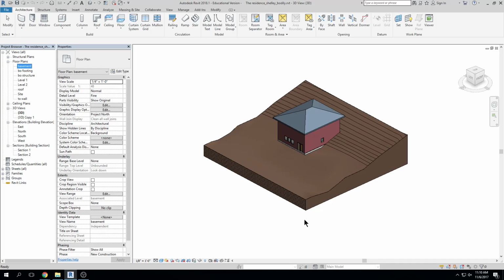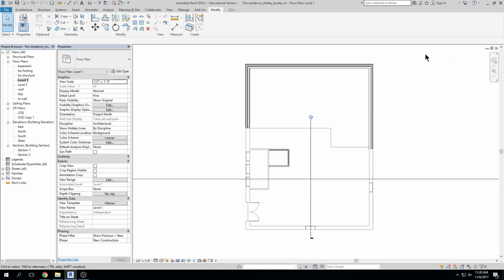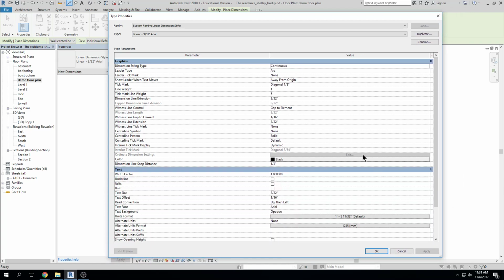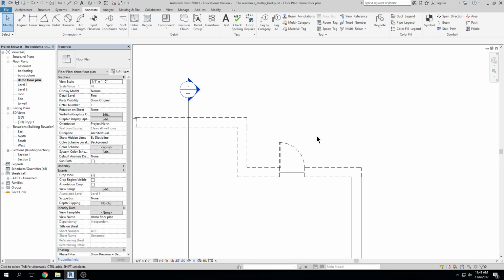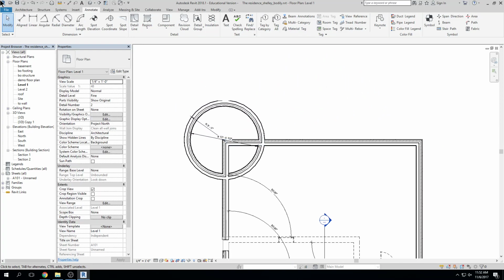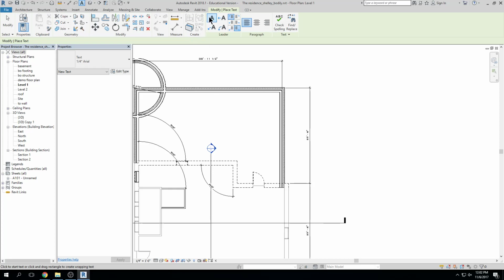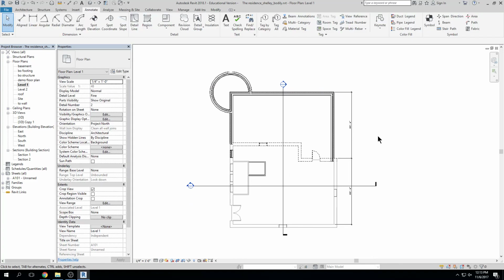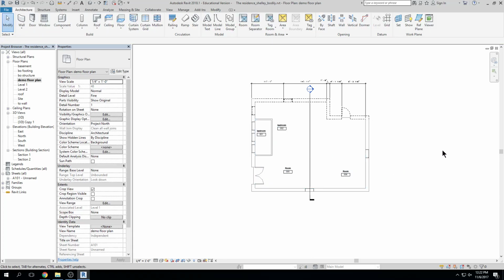6 Nov dimensions + annotation